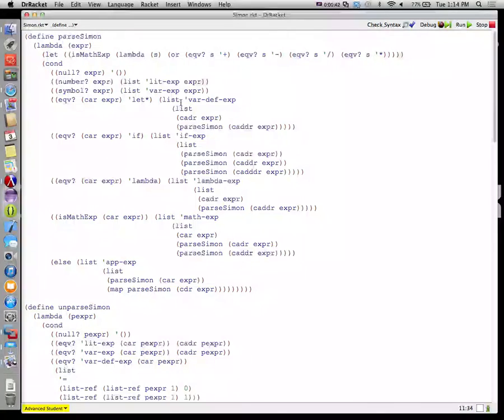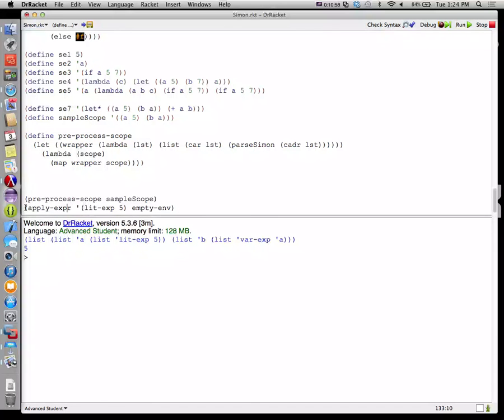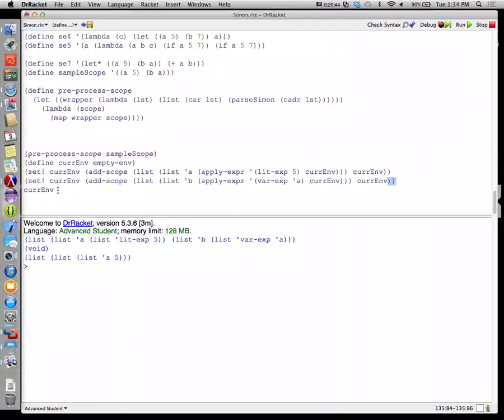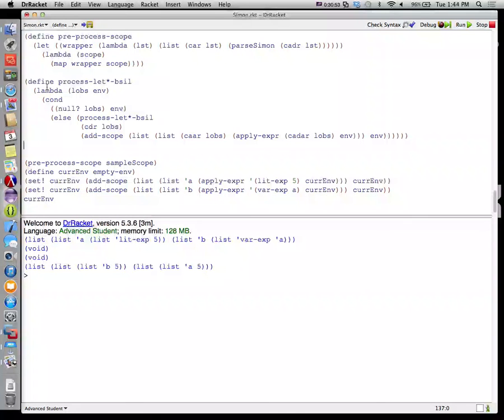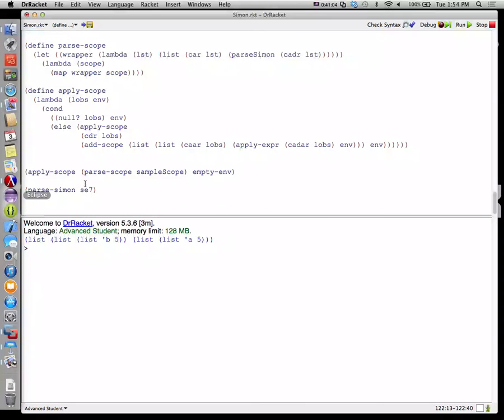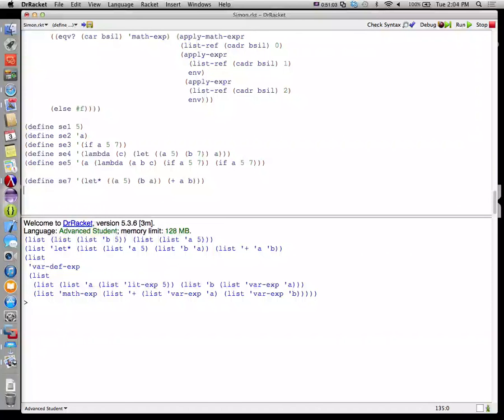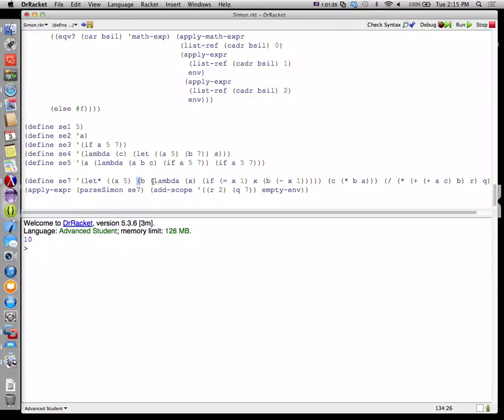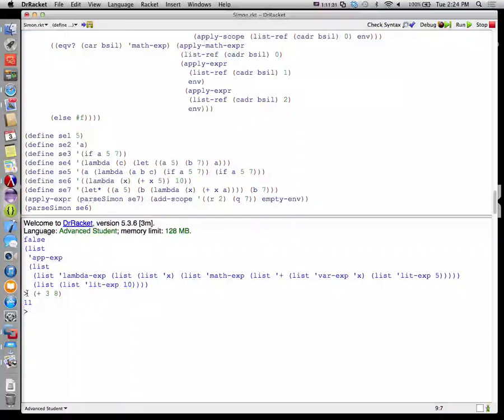CSC470_12_3_13